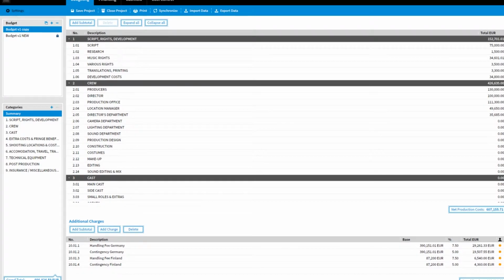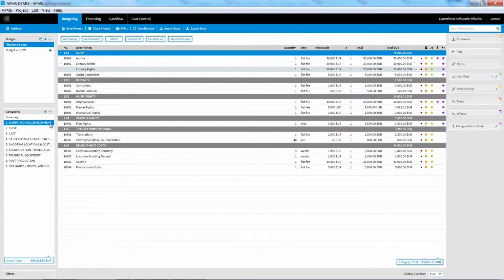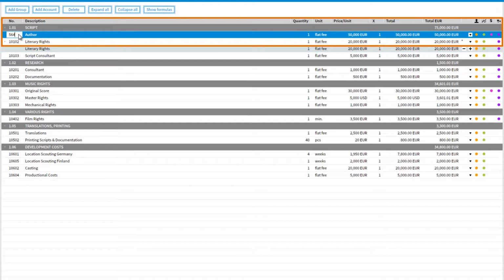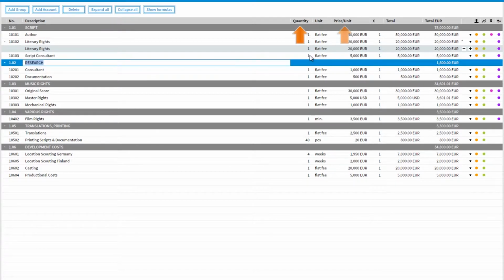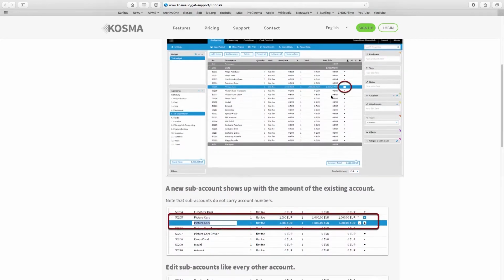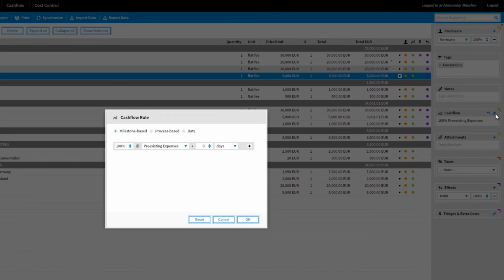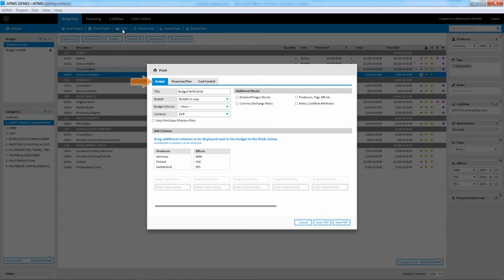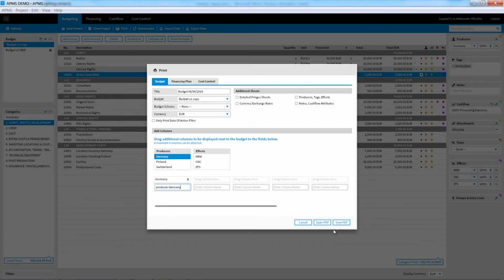KOSMA Software: Tutorial - Budgeting module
KOSMA is a professional software to manage film production finances. In this tutorial, you'll learn the basics of setting up your first budget.

Welcome to the new era of budget management!